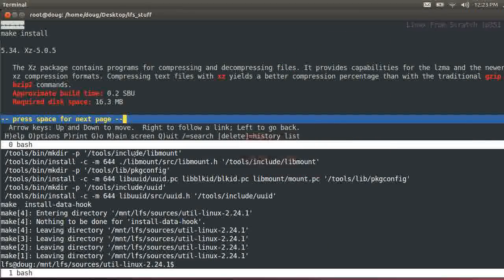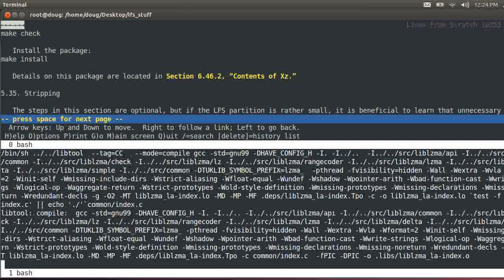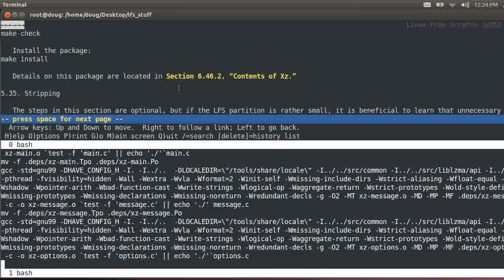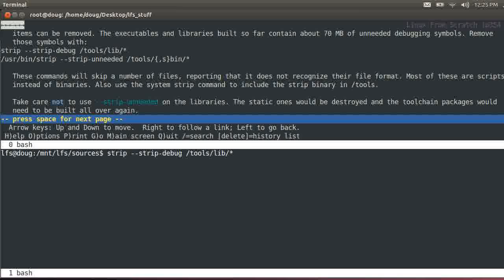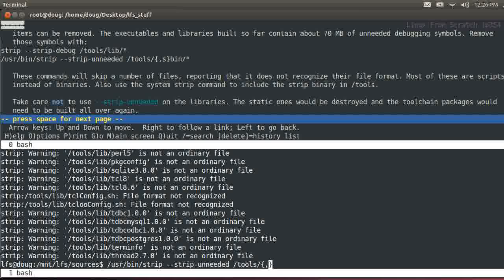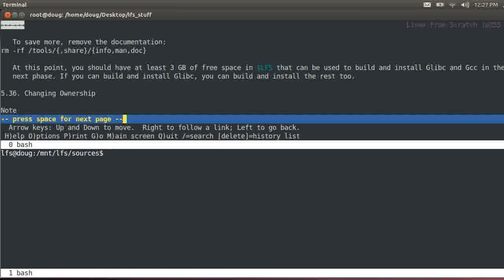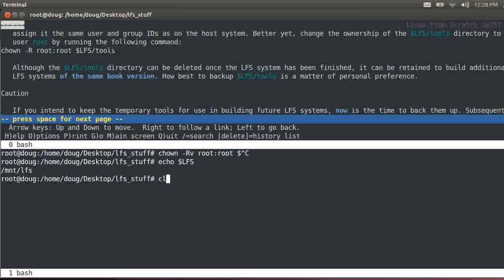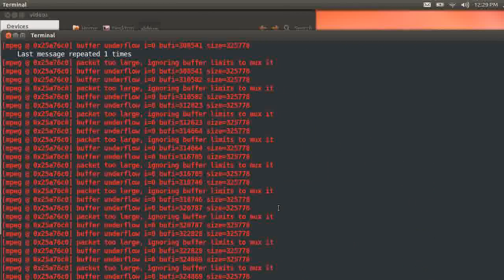LFS 7.5 section 5.34-6.1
Complete LFS-7.5 install. This is for a 64bit but can also be used for a 32bit.